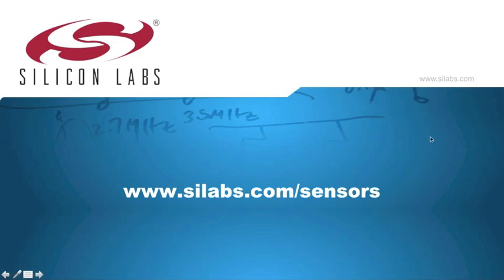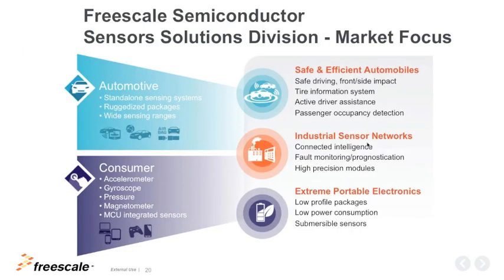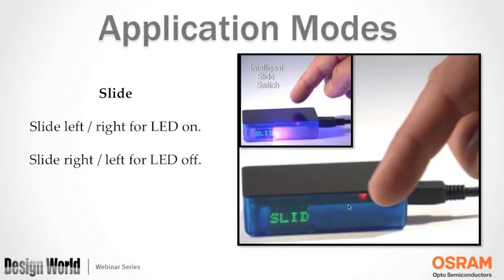Solving Common Sensor Application Problems